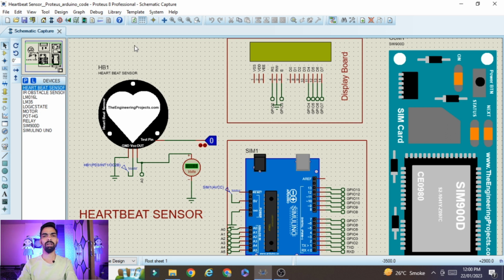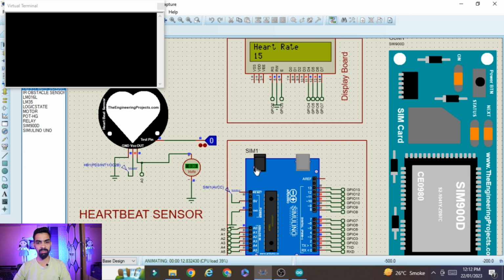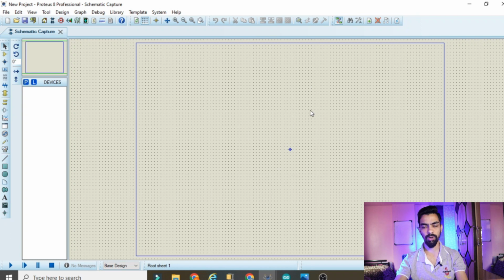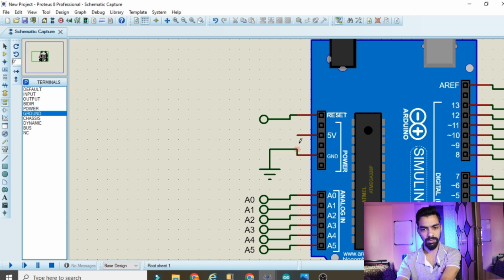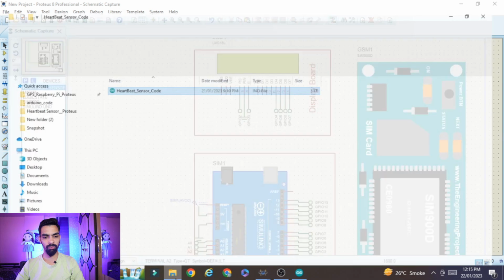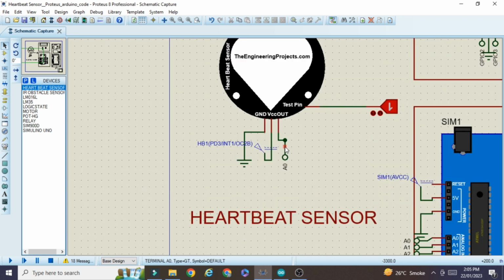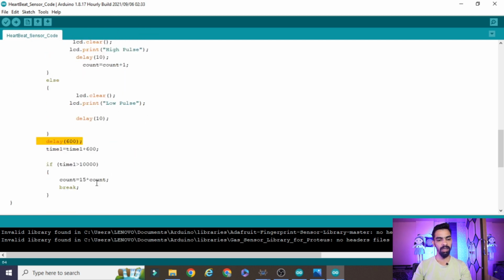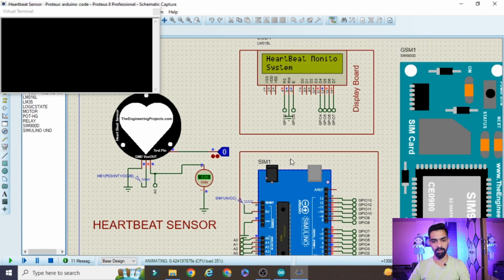Proteus Simulation Of Interface Heartbeat Sensor With Arduino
Regards,
Rahul Jadhav